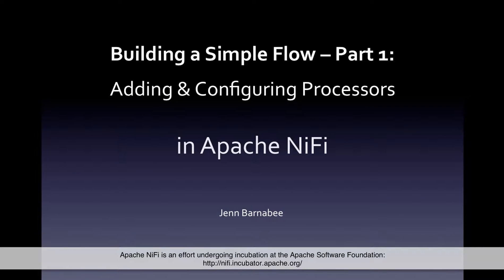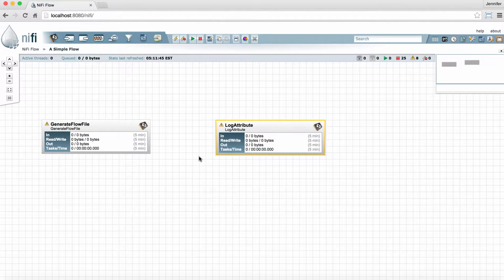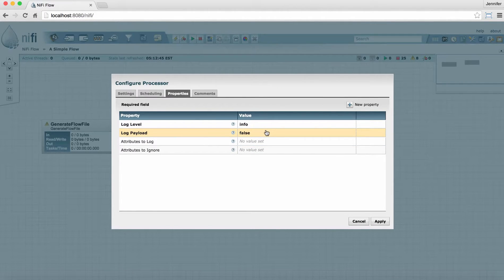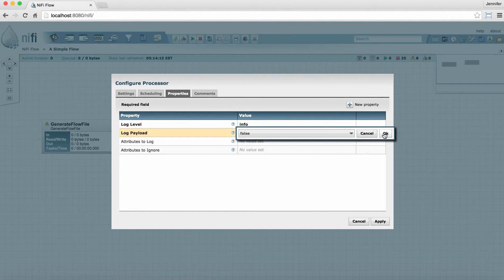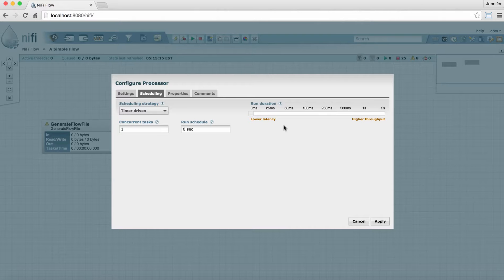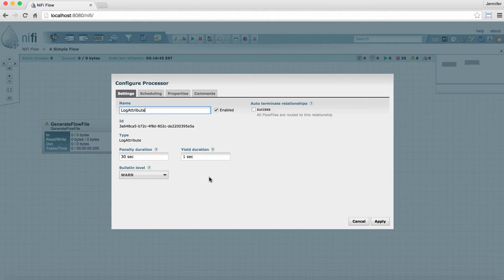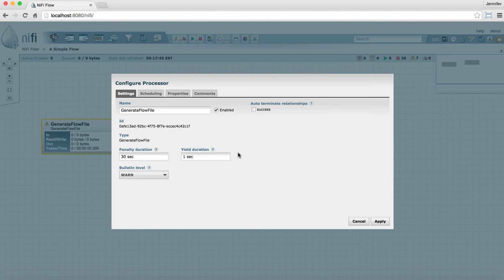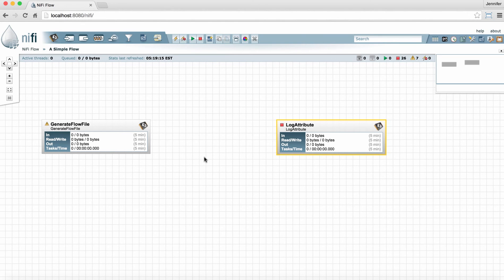Learn Nifi in easy way